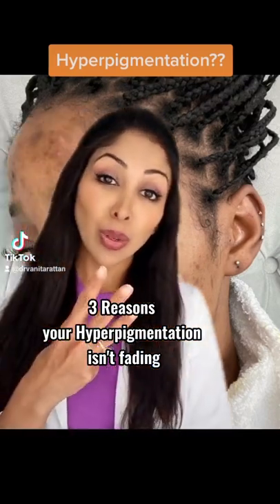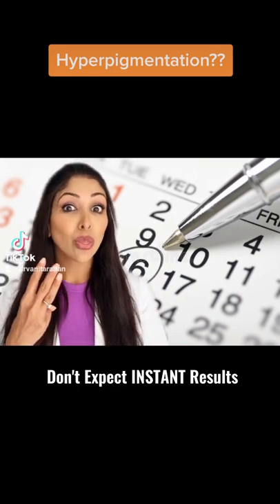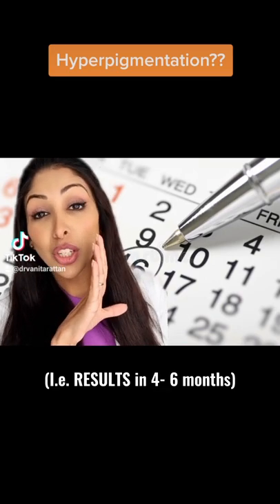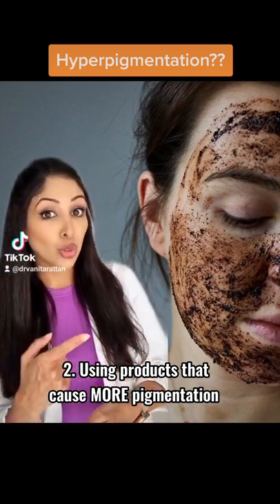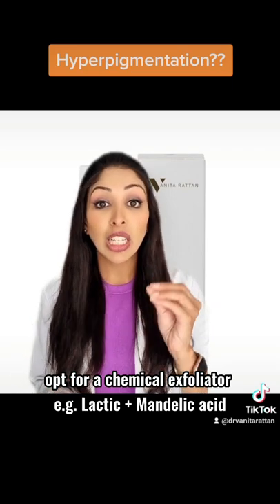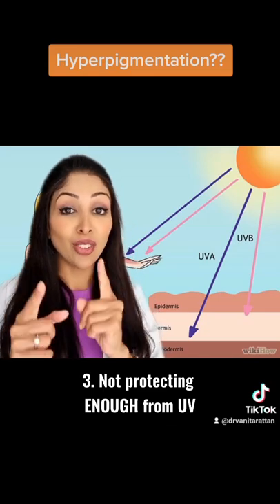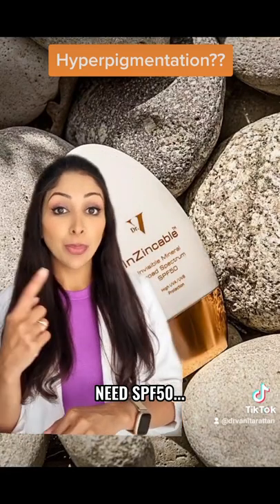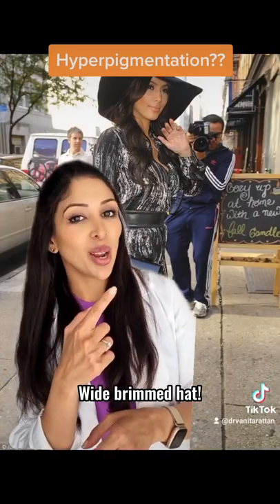3 Reasons your Hyperpigmentation isn't fading. doctorv skincare Hyperpigmentation skin of colour